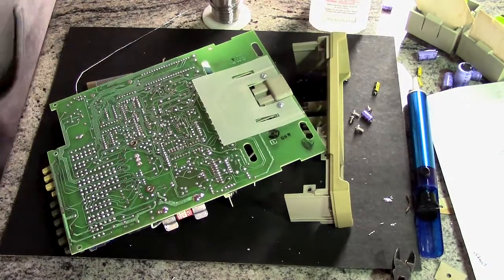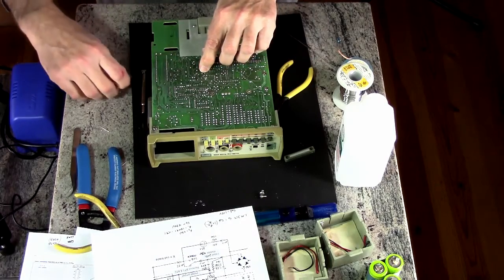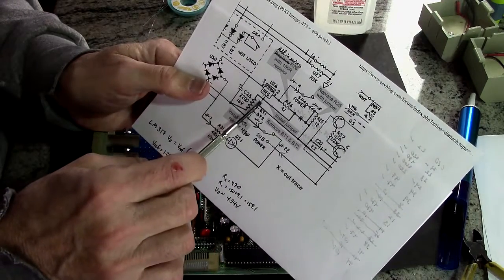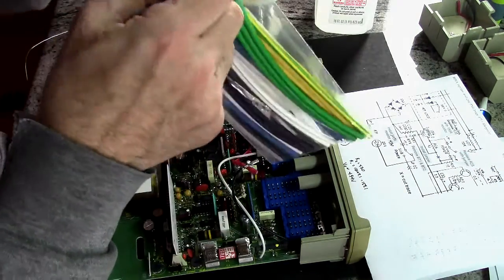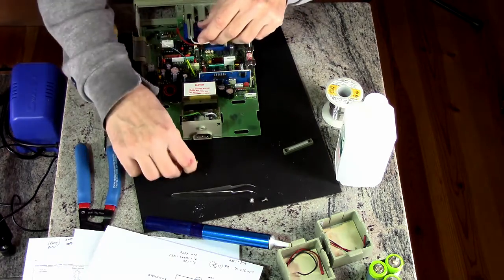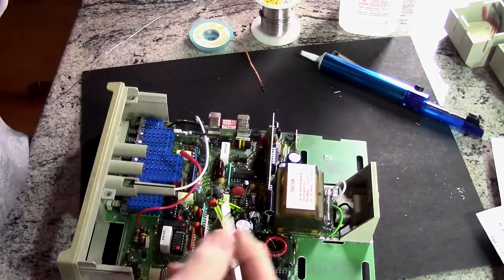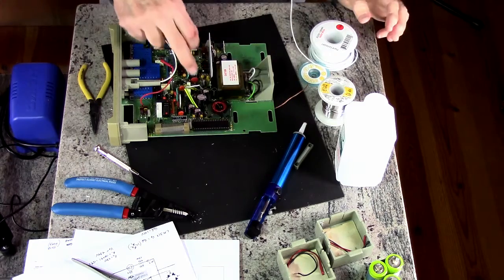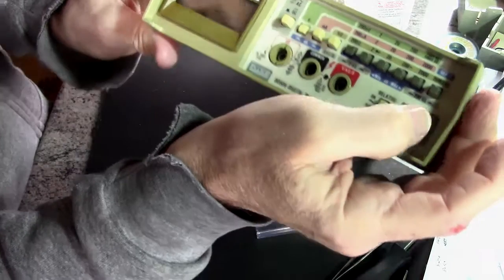Fluke 8050A Restoration Part II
Eliminating the batteries in an option -01 model.